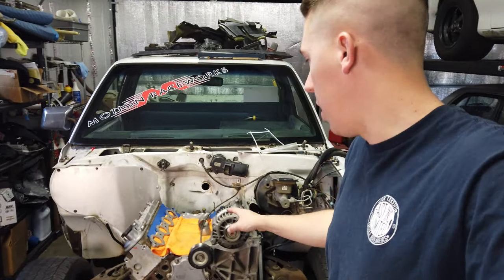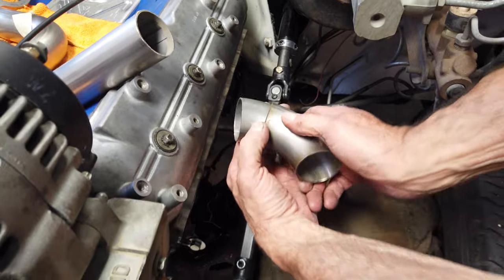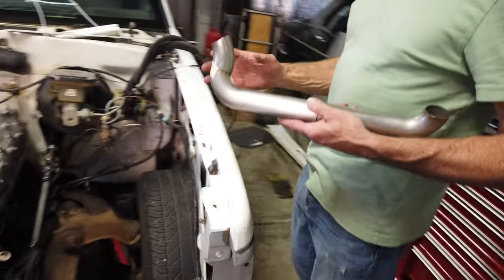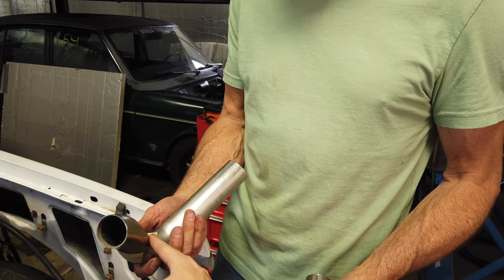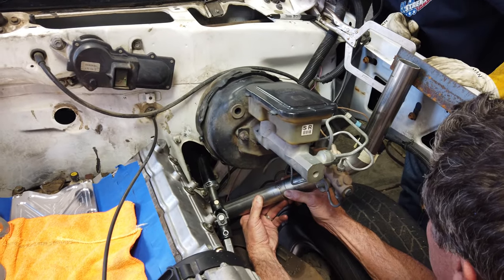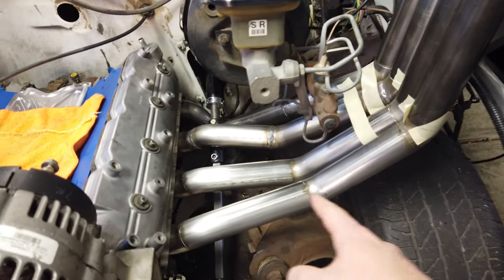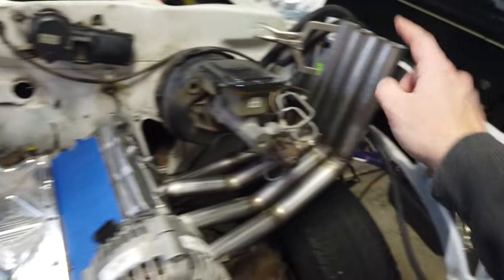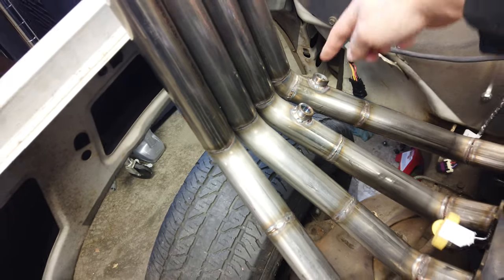Burnout Truck gets Custom Set of Zoomies! Crazy LS Swap Chevy S-10 Exhaust!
I wanted to build the most rowdy exhaust I could think of for the burnout truck...so what did we do? We built a set of hood exit zoomies!  This is set of headers is going to be EXTREMELY loud!  I can't wait to put this thing on the two step and full send it into the burnout box at Cleetus and Cars and the Freedom Factory! You better plug your ears when Burnie comes screaming into burnout  pit!

Thanks to
Motionraceworks.com